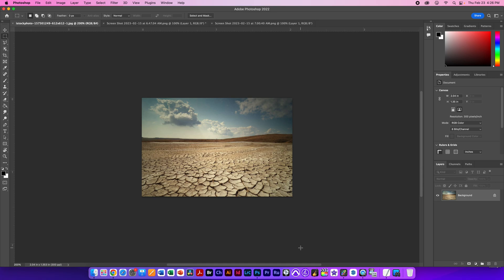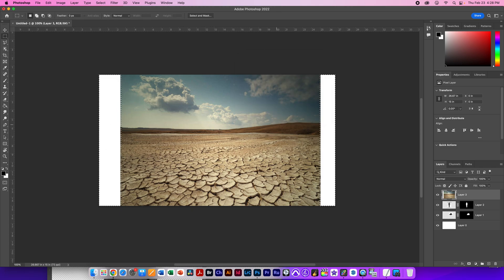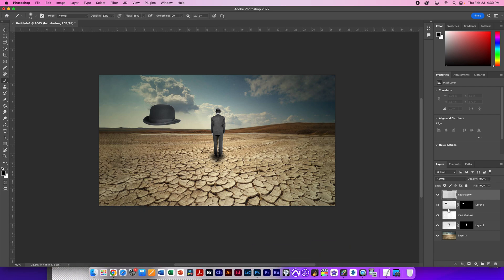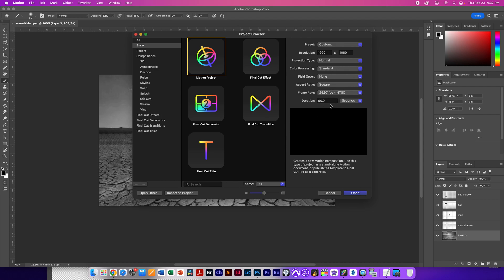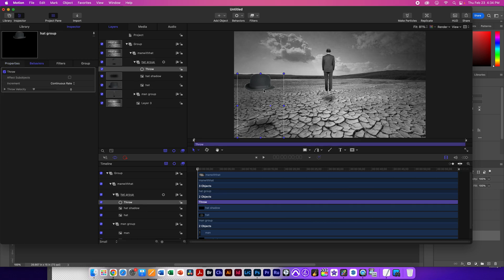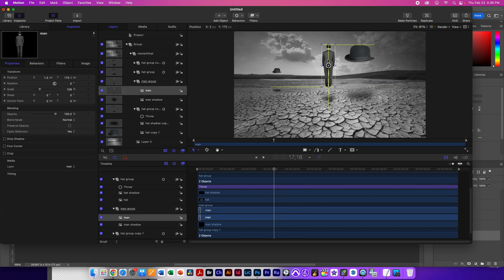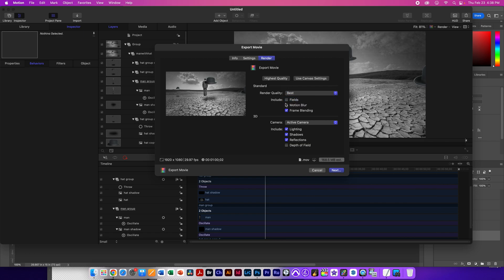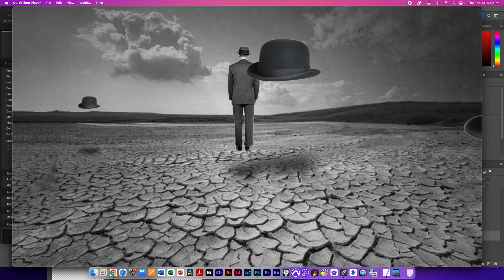Getting photoshop document ready for Apple Motion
In this video I go over how to get your PS documents ready to be used in Apple motion by removing layer masks, adjustment layers, etc.  I then review a bit of how to use Motion to add movement to your image.